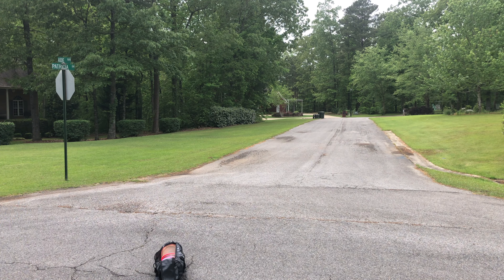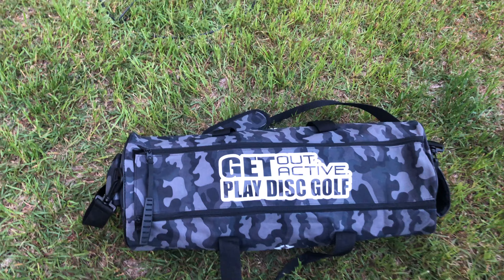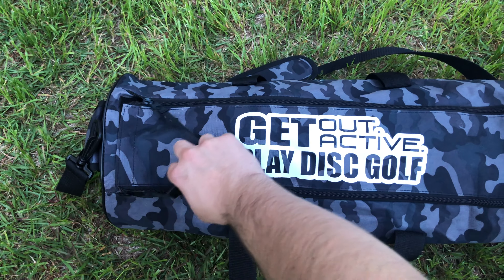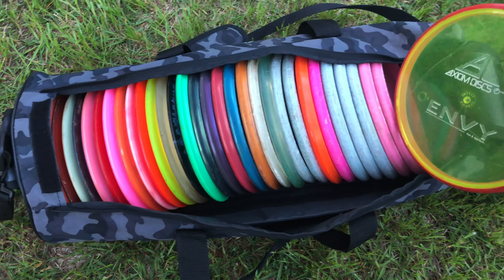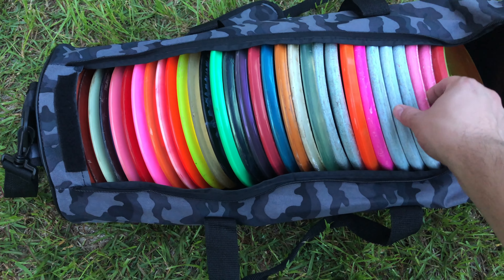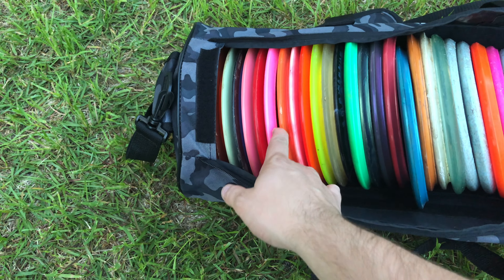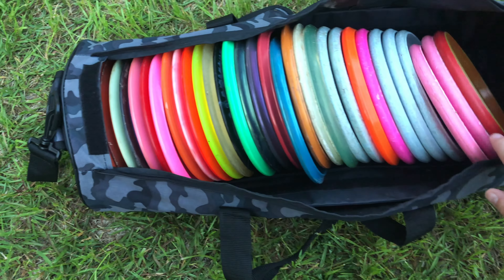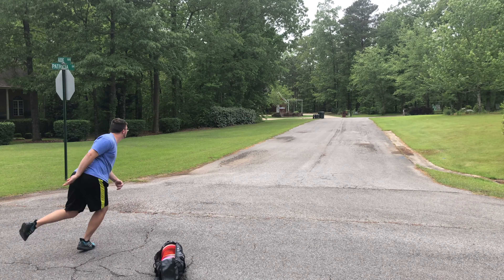Building Your Practice Bag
Practice makes consistency! Sometimes though we may not know what to practice with so that is what this video is for. Let's talk about why you should have a practice bag and how you should make it.
I would like to Thank Dynamic Discs Iron City for letting me film in their store.